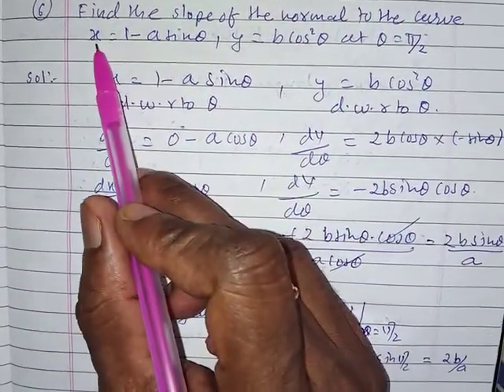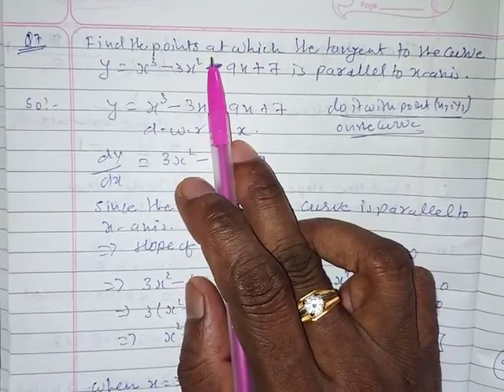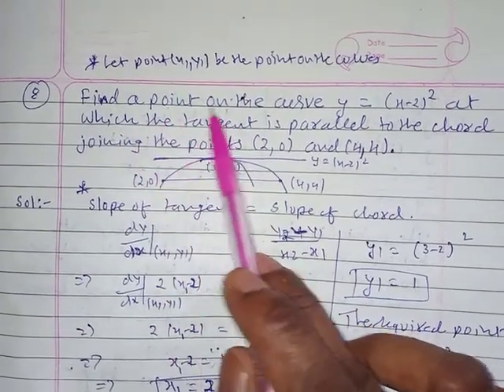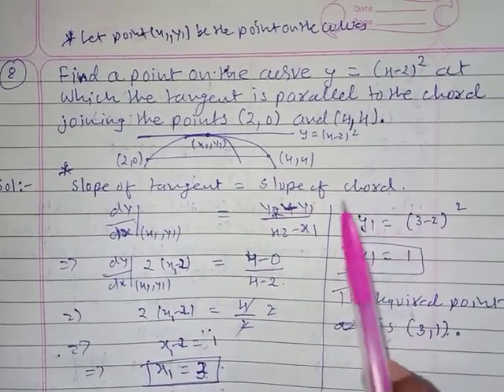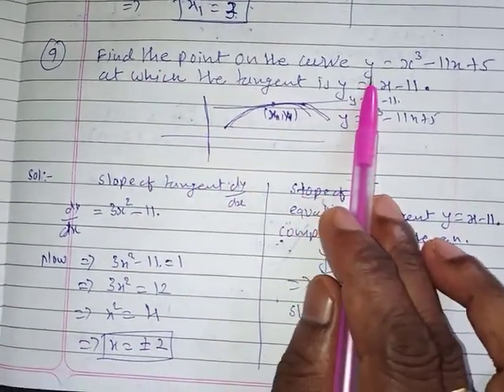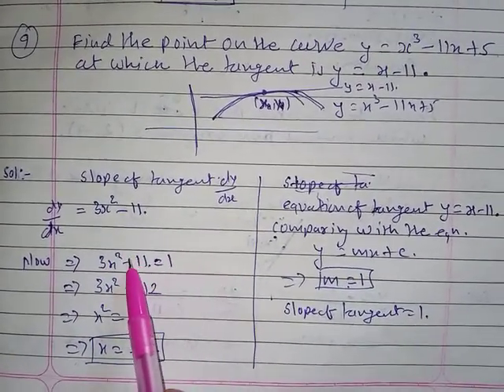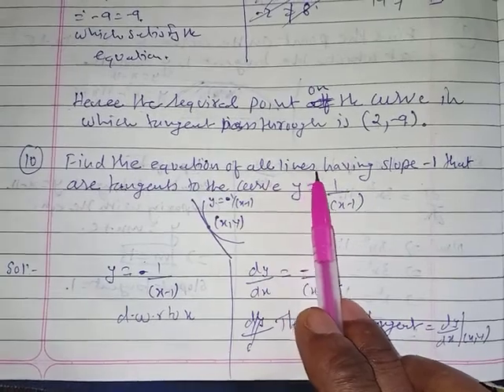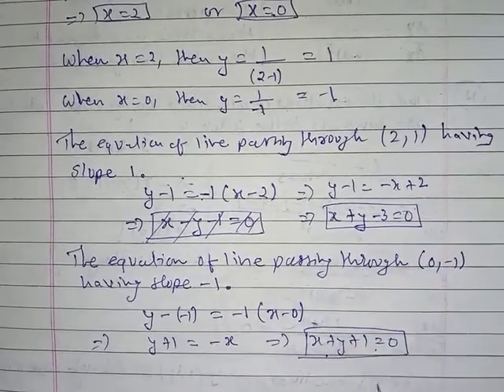Class 12 Ex. 6.3 Question 6 to 10